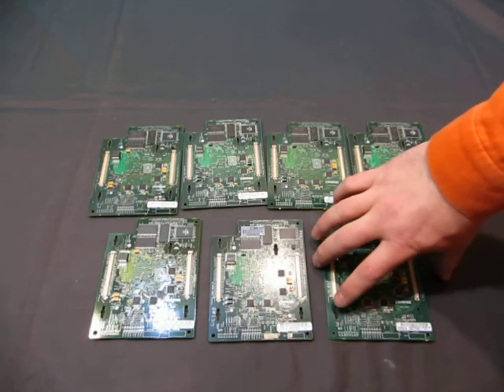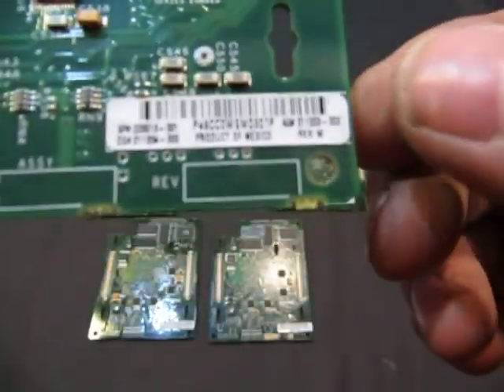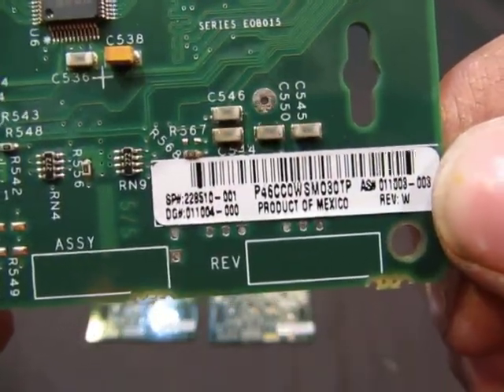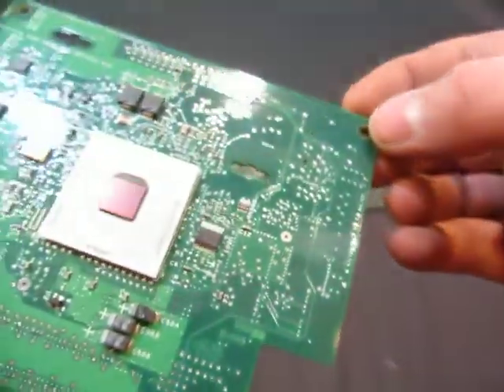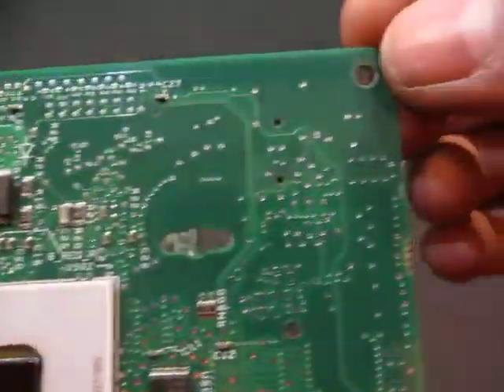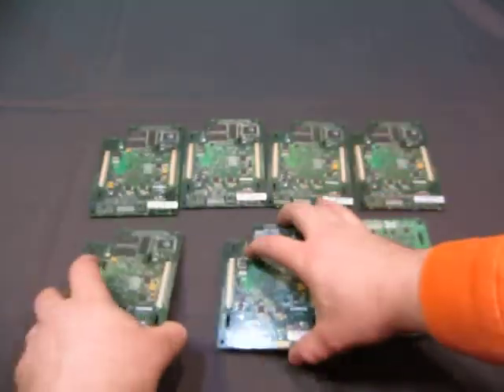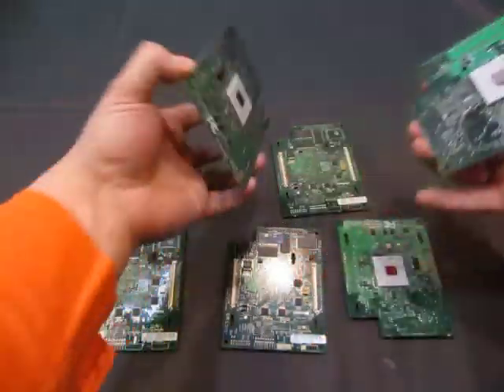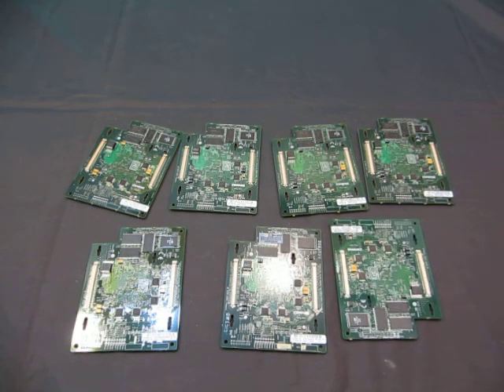9986-6284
Ebay Auction